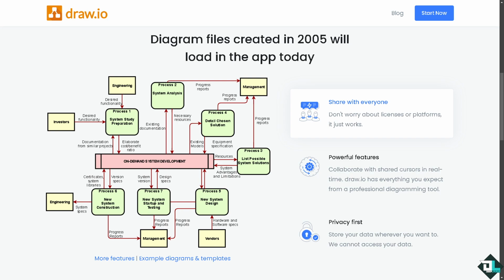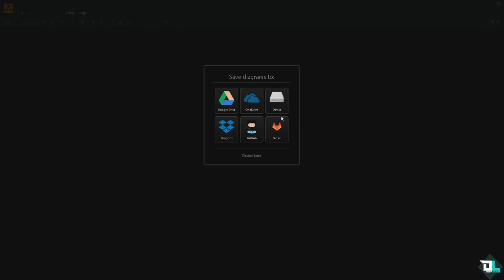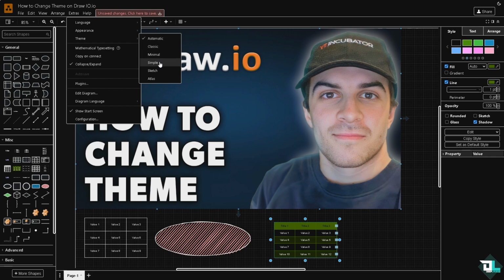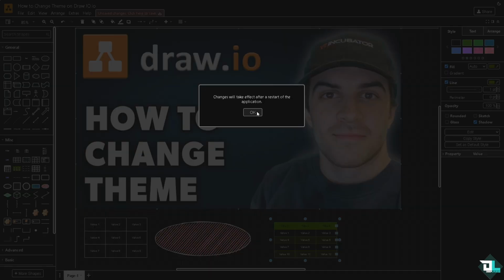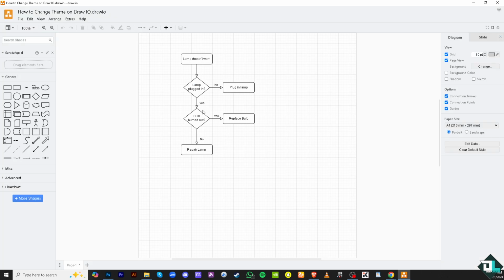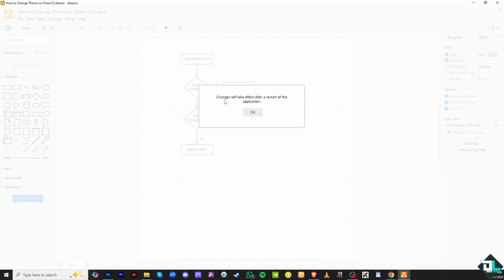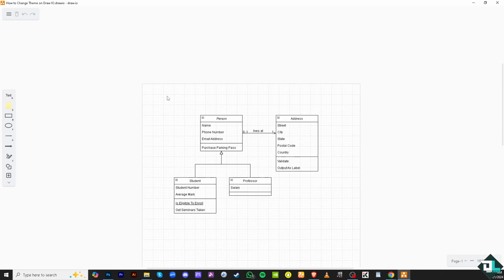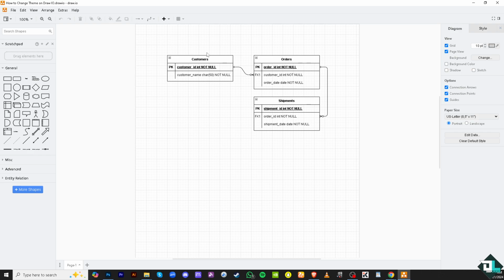How to Change Theme on Draw.io (Full 2024 Guide)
In today's video we cover how to draw,draw.io tutorial for beginners | how to use draw.io 2024,draw.io,how to use draw.io,draw.io how to use,step-by-step draw.io guide,draw.io tutorial,drawio,draw.io interactive diagram,draw.io wireframe tutorial,draw.io flowcharts,how to build a brand,how to get started in branding,vs code extensions 2024,create charts draw.io,export charts draw.io,best draw.io tutorial,draw.io tips and tricks,how to draw flowcharts with gpt